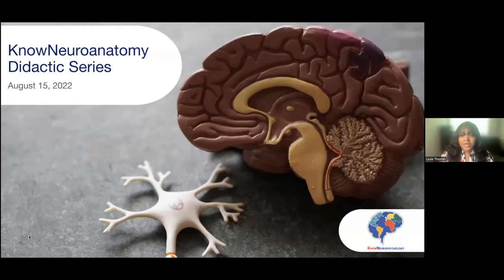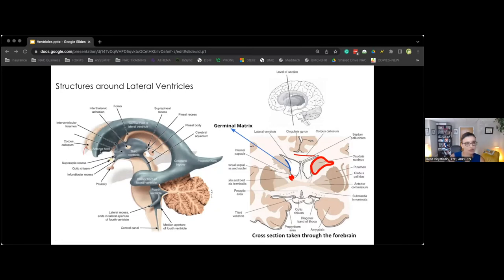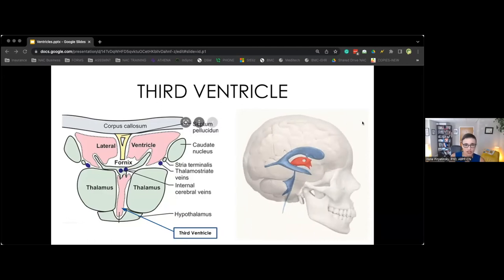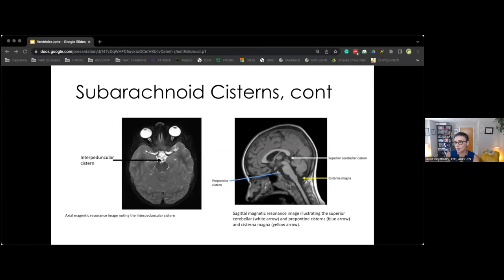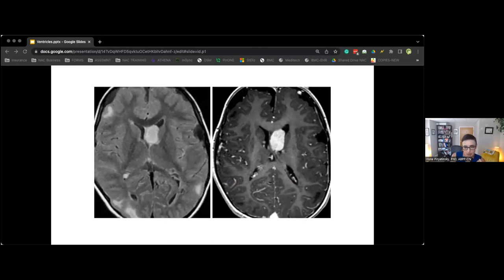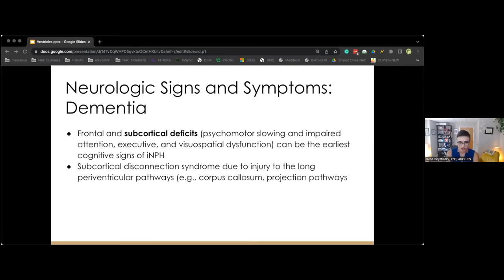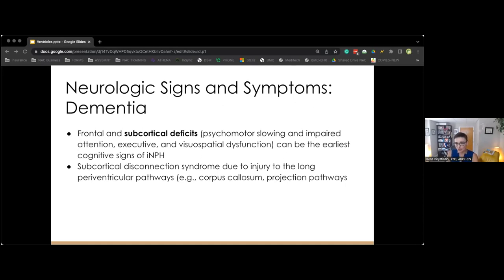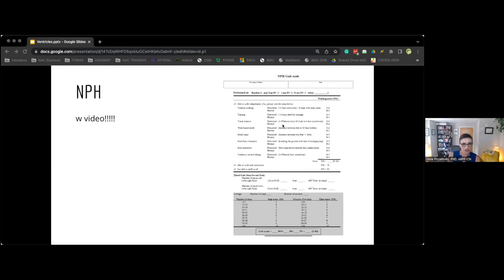Ventricular System and Cerebrospinal Fluid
Dr. Piryatinsky discusses the neuroanatomy of the ventricular system and cerebrospinal fluid. Some clips were removed from the original version of this video to ensure patient confidentiality.